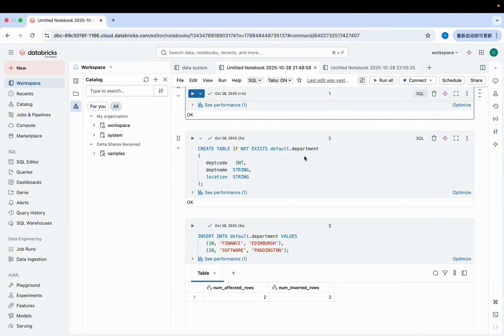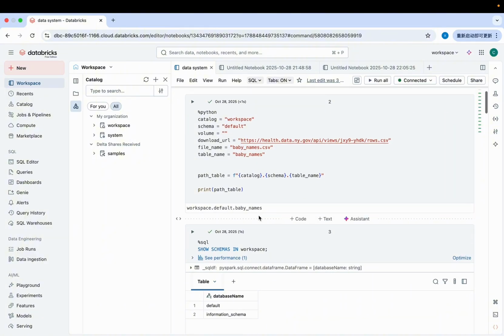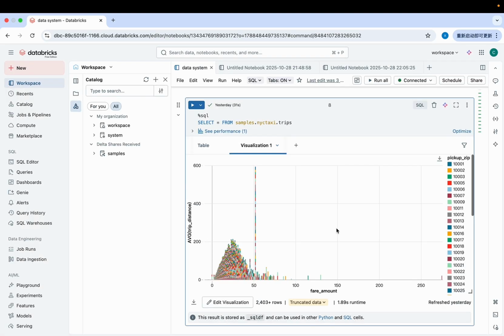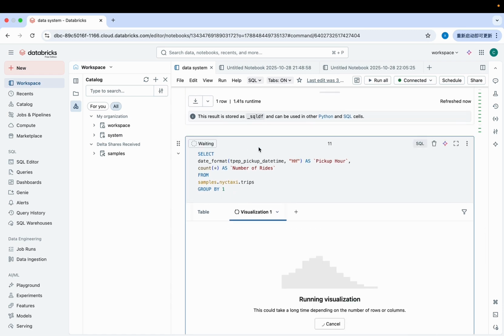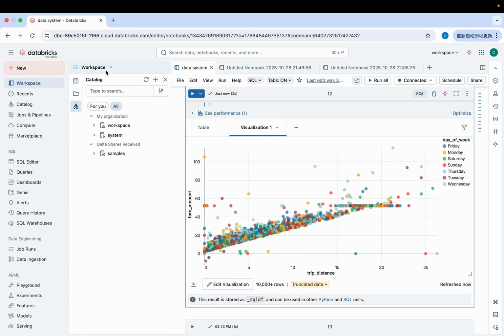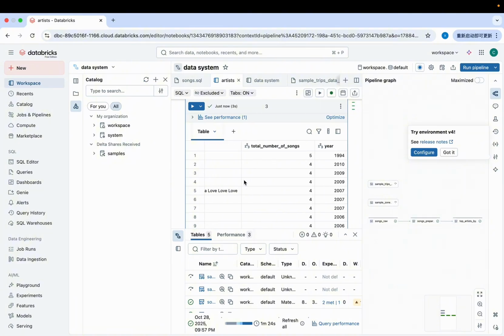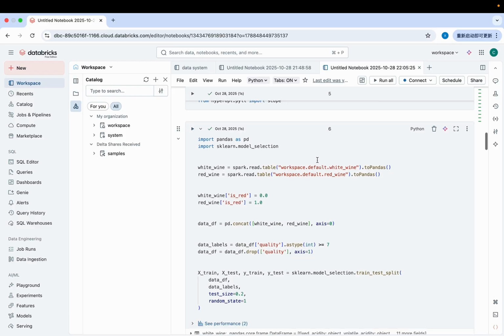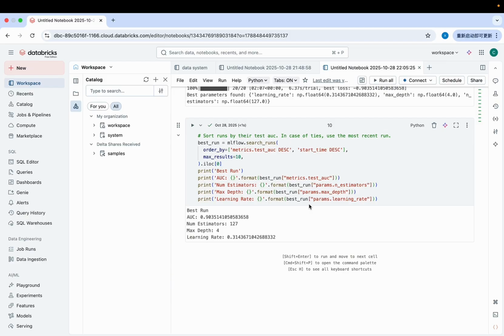data system technical review video